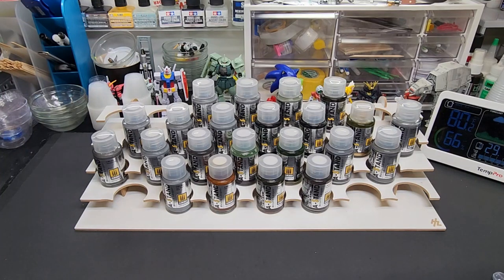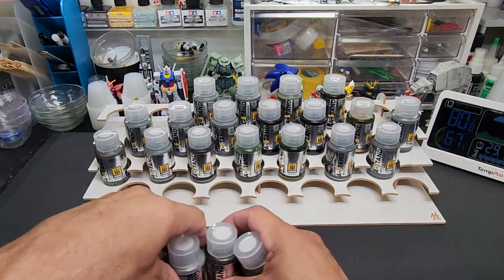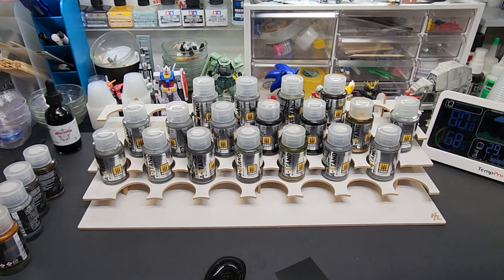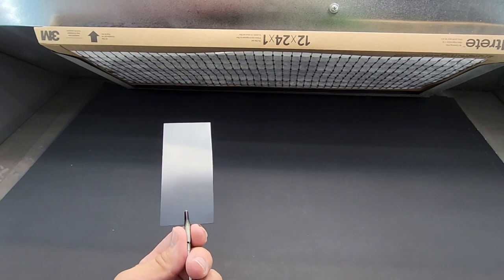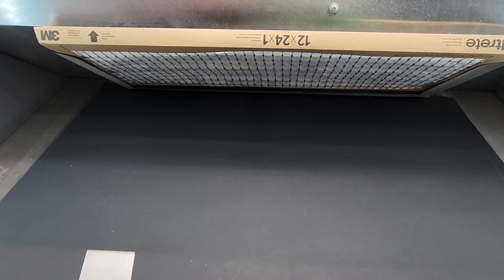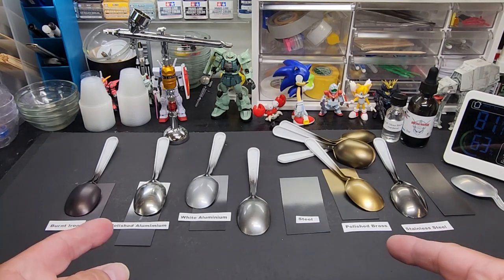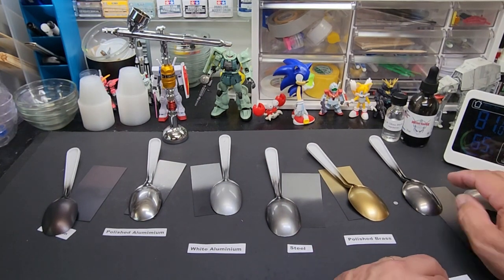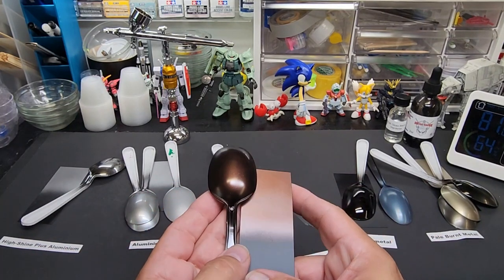Testing A-Stand Metal Colors by Ammo - Every Color Shown !! Alclad Replacement?